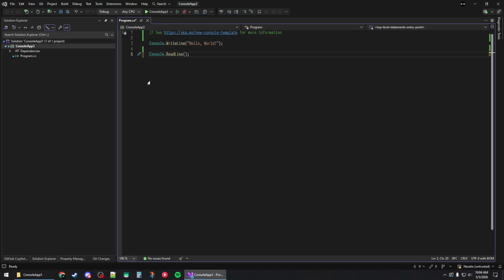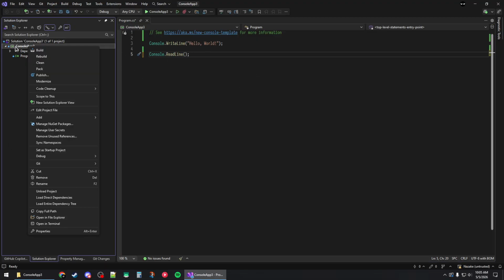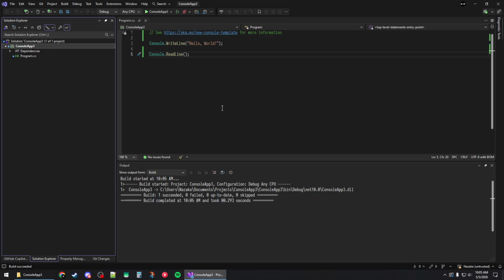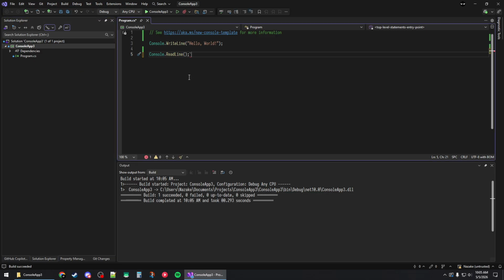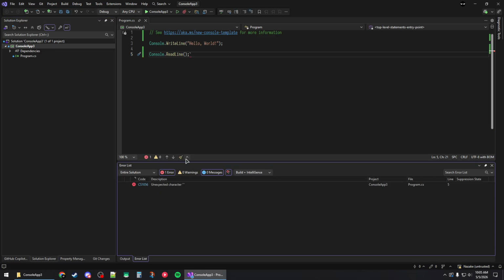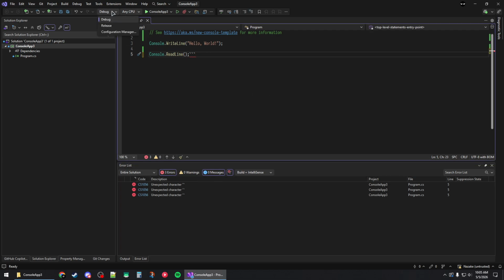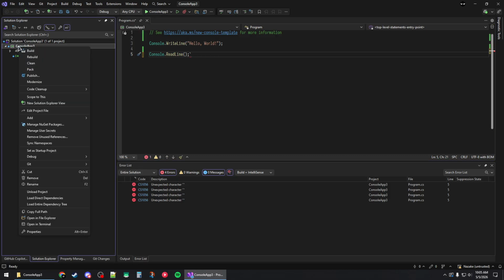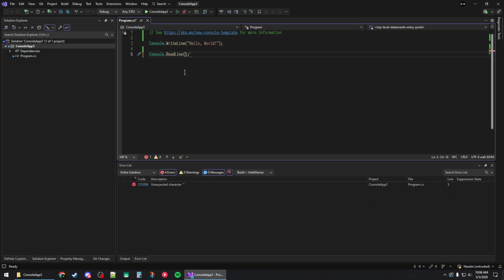How To Build A Project In Visual Studio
Learn the steps to create and compile a project in Visual Studio with this quick guide.